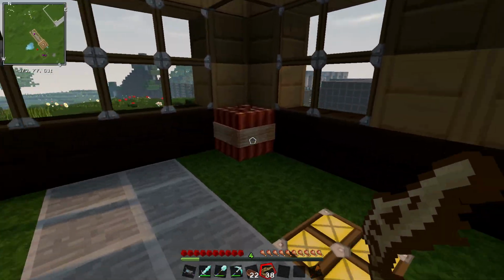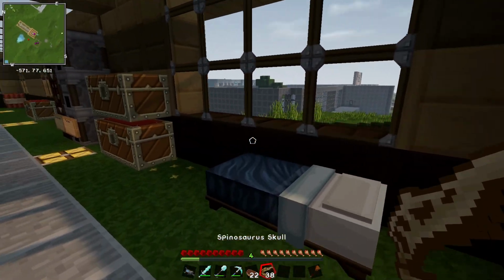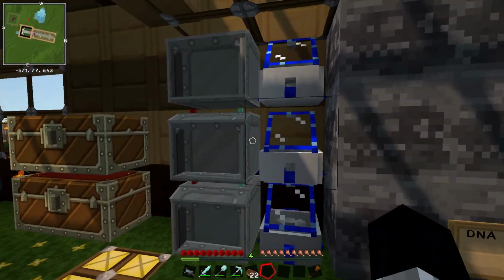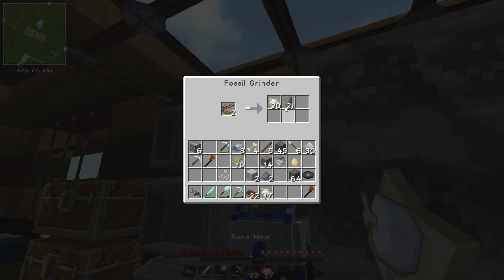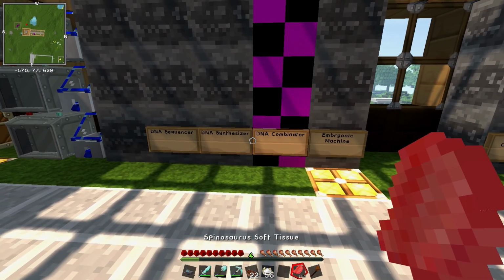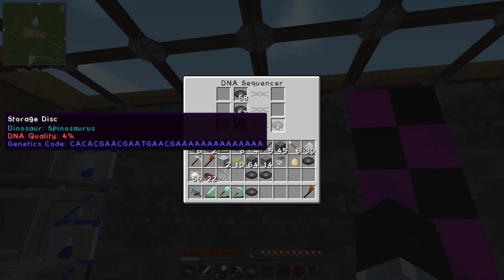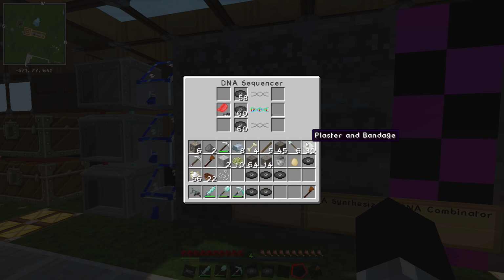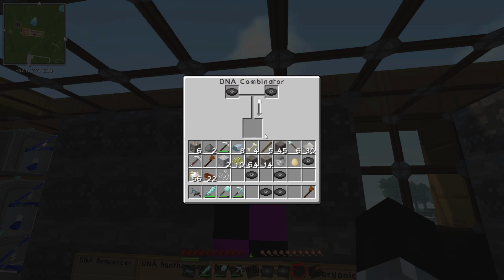Minecraft Jurassic World Season 2 - Much Ado About DNA! (Jurassicraft 2.0)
It's Jurassic World, but not as you've seen it before. Welcome, to Minecraft Jurassic World (Jurassic Park) Season 2! We've installed the brand new Jurassicraft 2.0 on Minecraft 1.8 along with a whole host of the very best mods to build our very own Jurassic Park in our very own Jurassic World!

Series Mods:
Custom NPC's
Doggy Talents
Fairy Lights
Gravity Gun
Jurassicraft
KUDA Shaders
Lucky Blocks
Shaders Mod Core
The Camping Mod
Treecapitator
Xaeros Minimap

Thanks very much for watching!
Interested in a YouTube partnership with Disney? Check out Maker Gen!